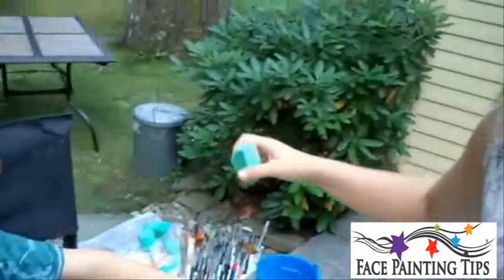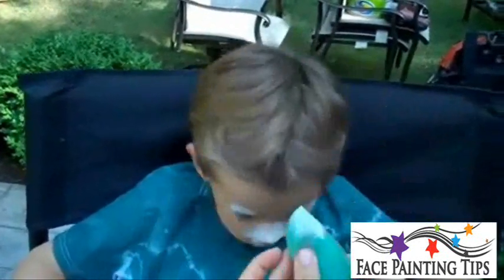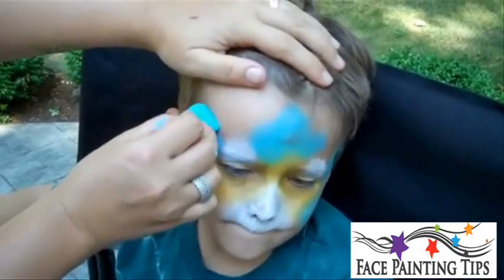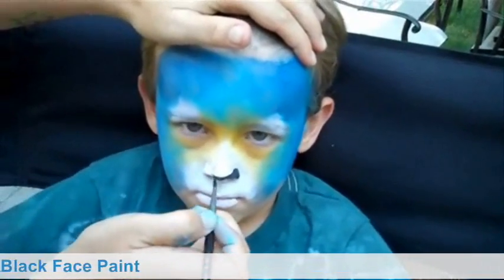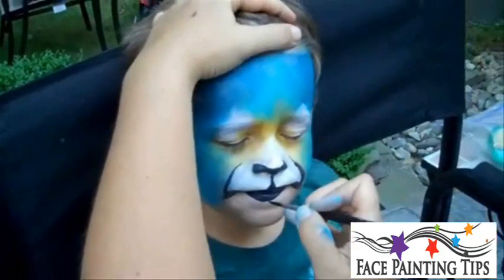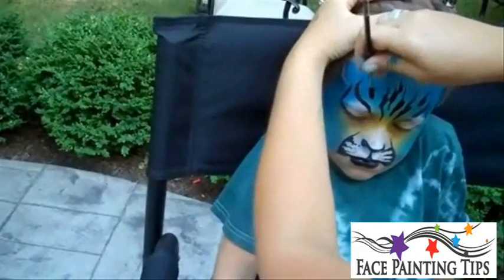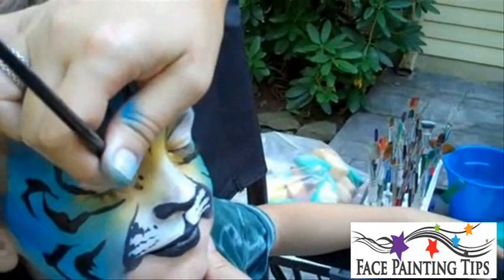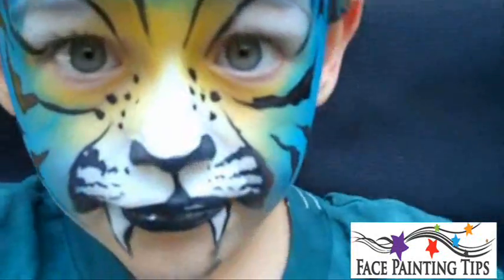Tiger Face Painting Design Tutorial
BUY FACE PAINTING SUPPLIES!

Tiger Face Painting Design with Diamond FX Paints!

Products Used: Diamond FX White, Metallic Yellow, Sea Green, Blue, Black, #4 Round Brush & #3 Round Brush

Watch Kim Baker as she shows you how to face paint a "Fantasy Tiger" with Blue - You can use the same design with any colors you like!